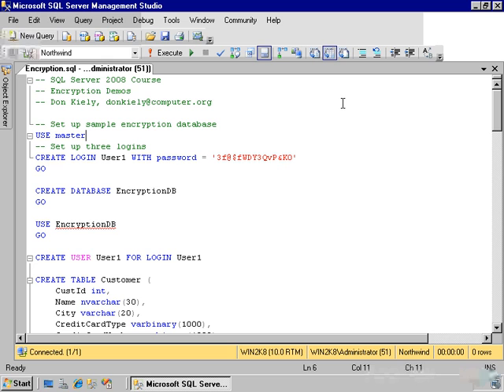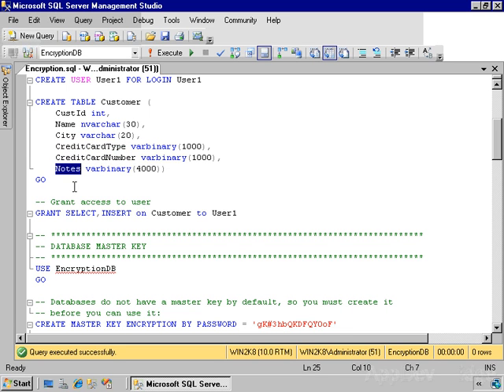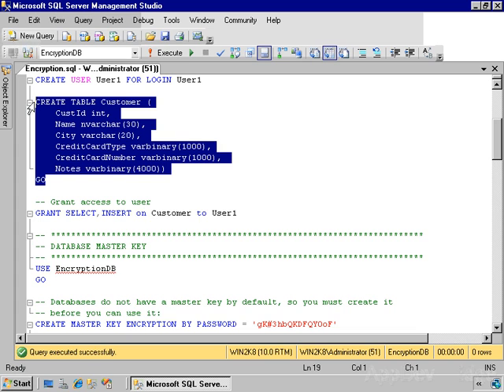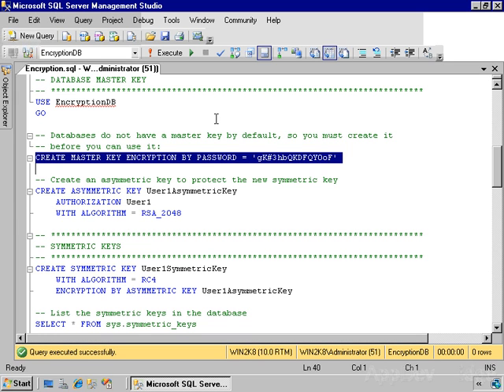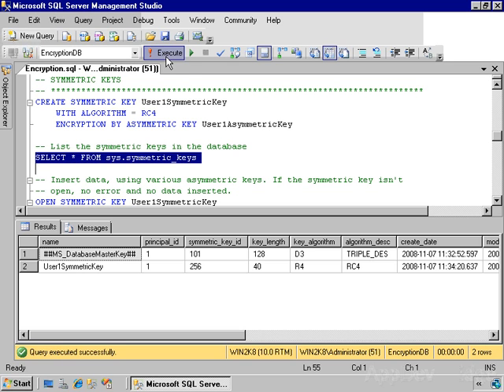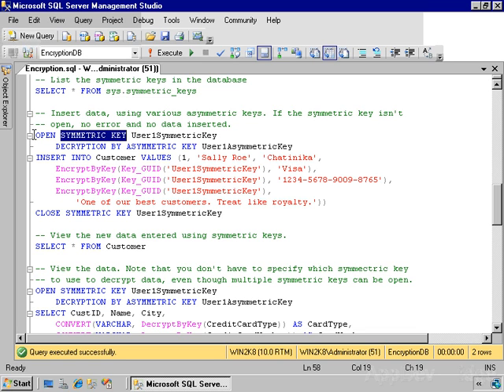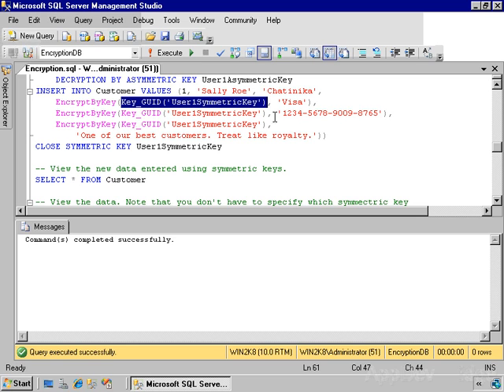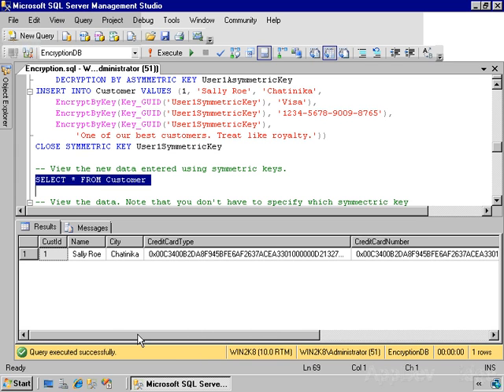SQL 2008: Installing Querying and Security tutorial: Encryption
This developer tutorial is from the full course of SQL 2008: Installing Querying and Security. to see the full course details.